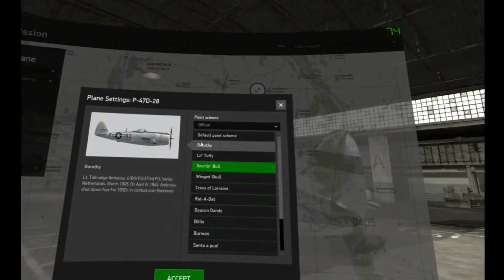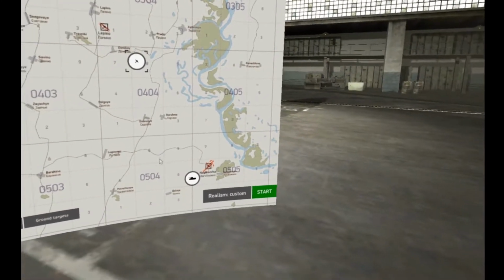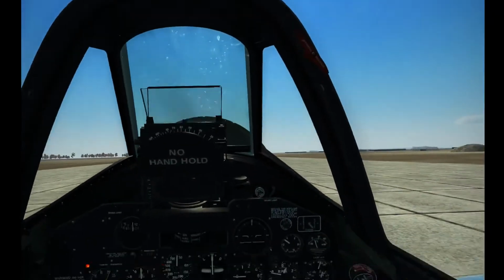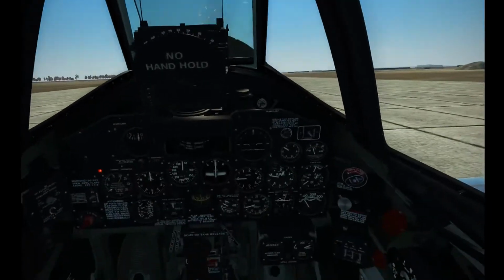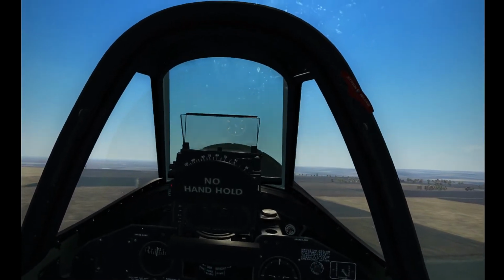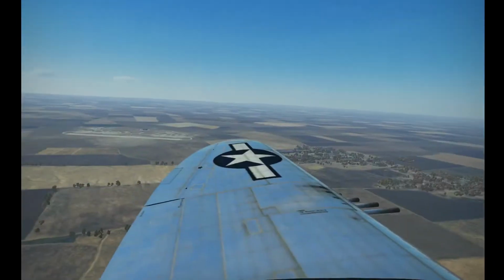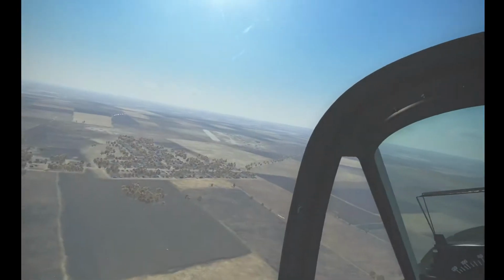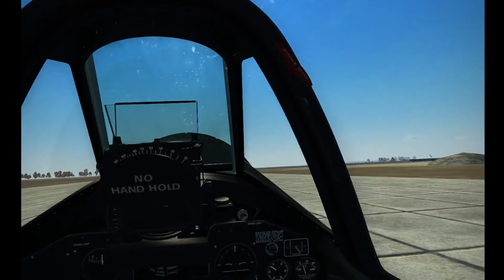IL2 BoX - P-47D Demo and Pattern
A short demonstration on how to take-off and land in the new P-47D in IL2 BoX.